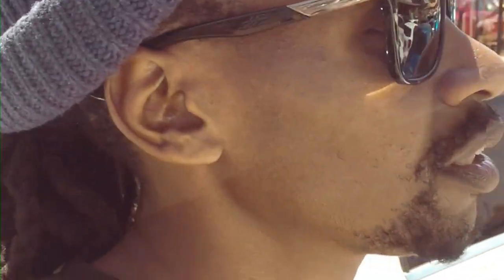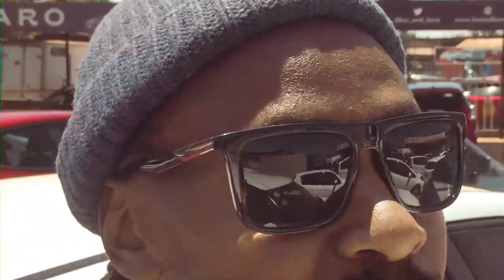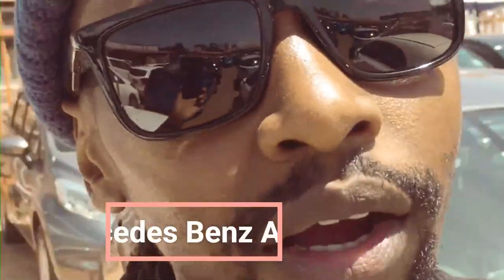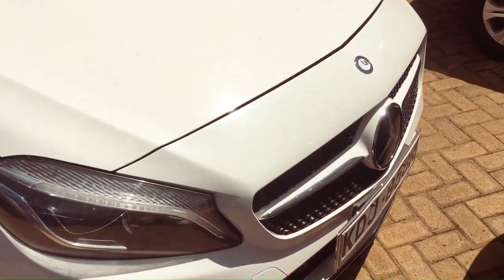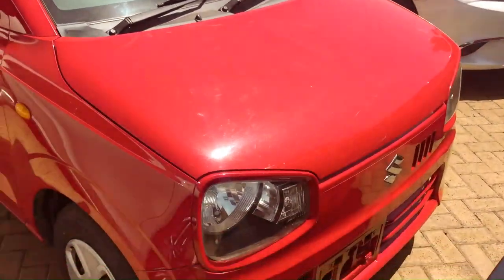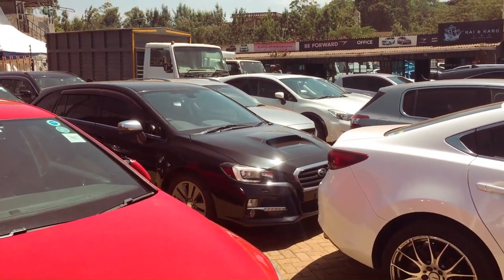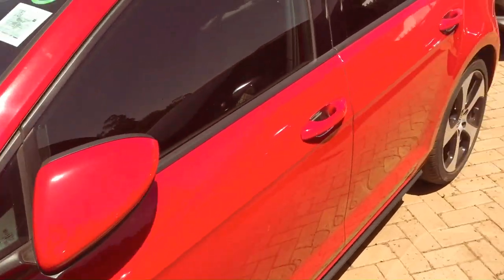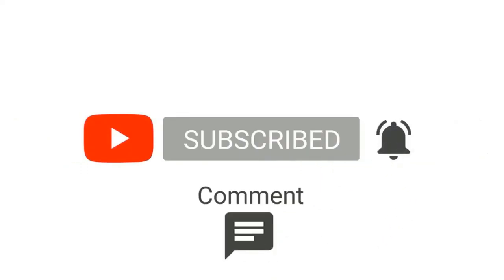Mercedes-A190 review: The hatch to beat.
Once seen as the freshest thing on four wheels, Merc's baby has become a common sight on our roads to the point where nobody notices it any more. Even the long-wheelbase version has become familiar so Mercedes must be doing something right for the car to be so popular.

DO YOU WANT TO SUPPORT US? HERE IS HOW:
Mpesa: BUY GOODS-8622736

Looking for a new Car?
New/Used Cars.
Here for you all to Bridge the gap in both local 🚘 and Foreign Cars🚘